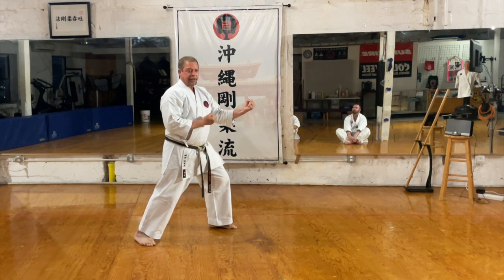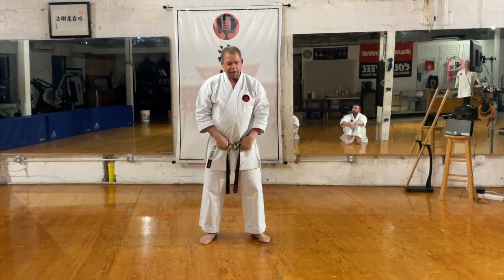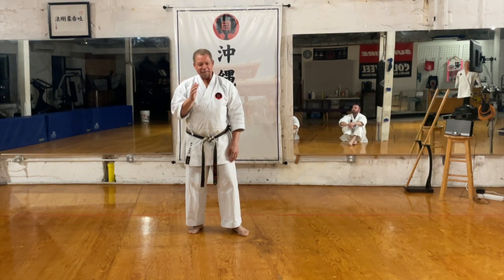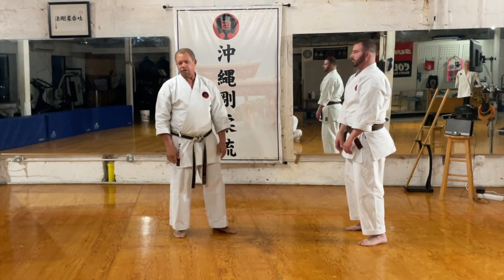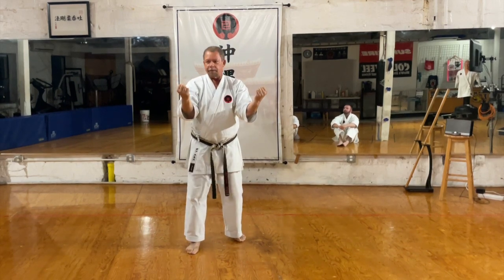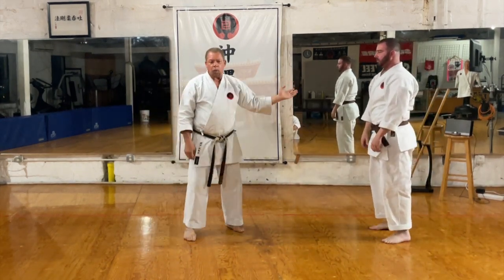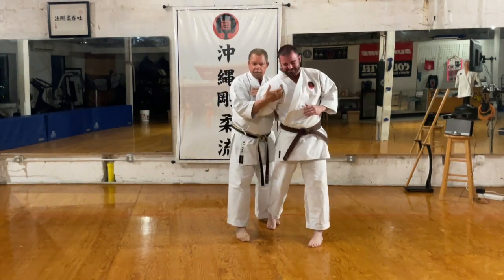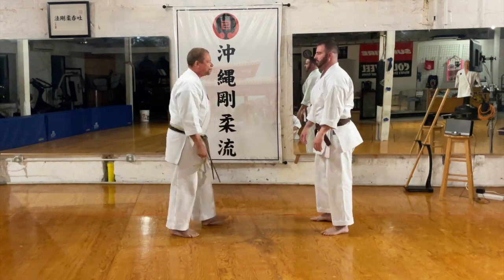Keeping It Real Part 1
Practical self-defence applications of Goju-Ryu Karate.